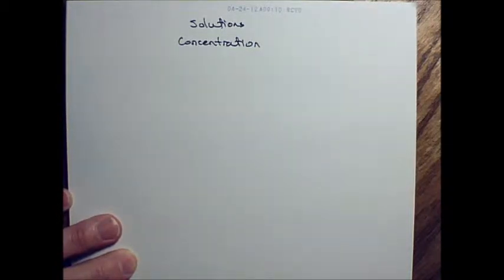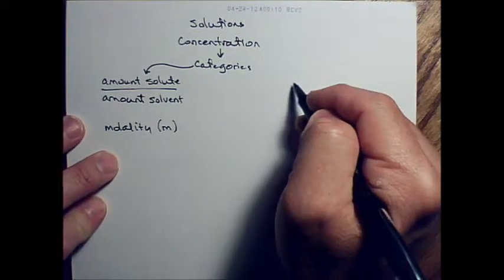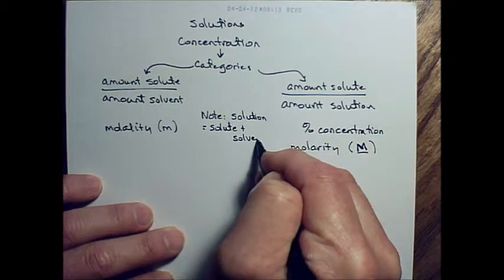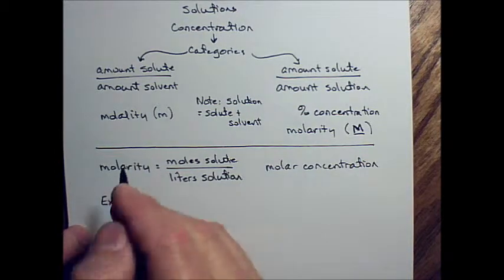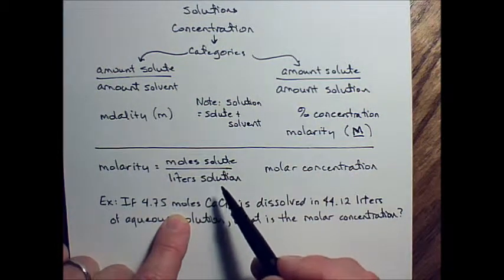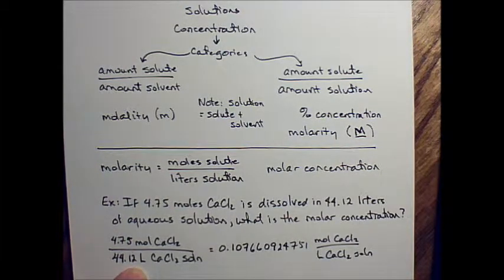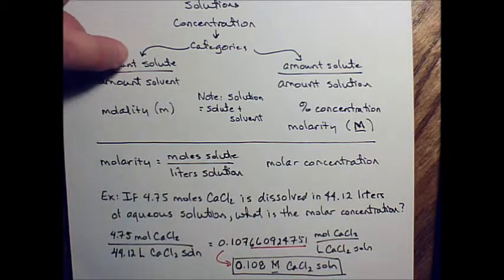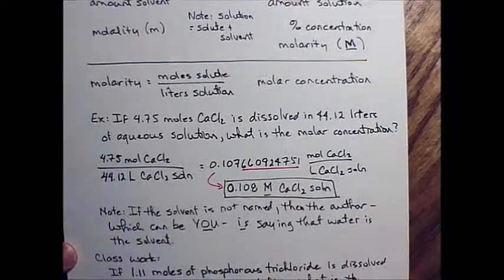Unit8_Molar_Pt1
This video explains the solution concentration unit of molarity; and calculations of molarity.